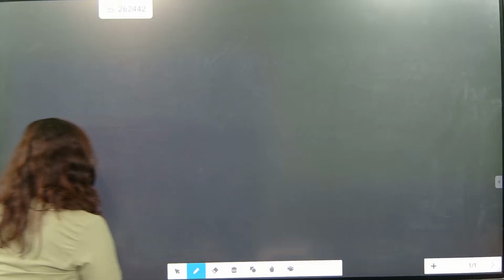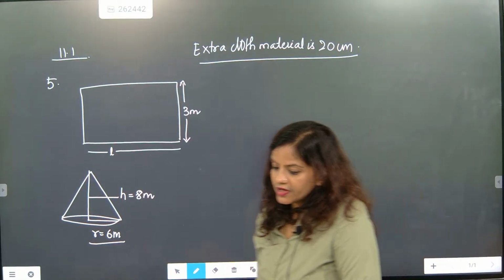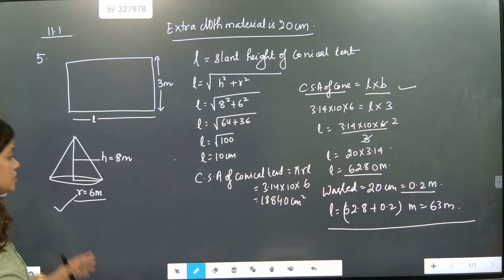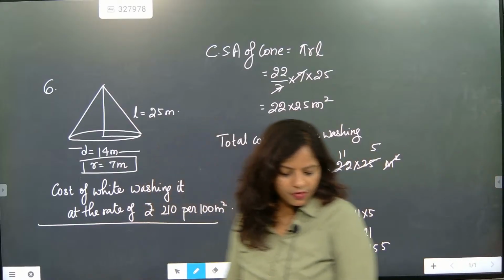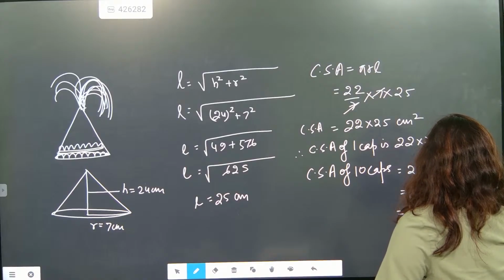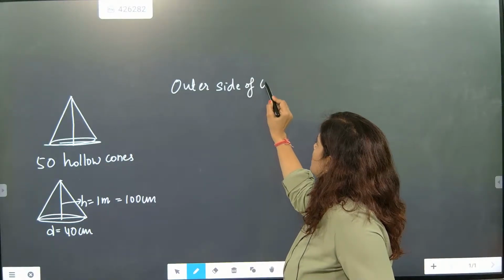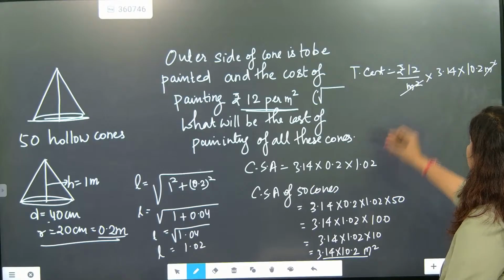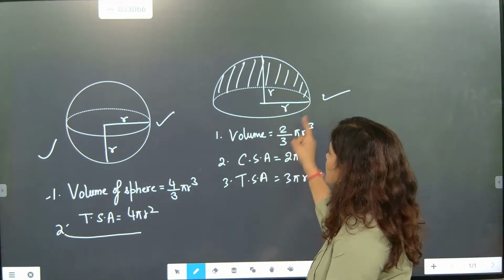surface area and volume grade 9 part 3 maths